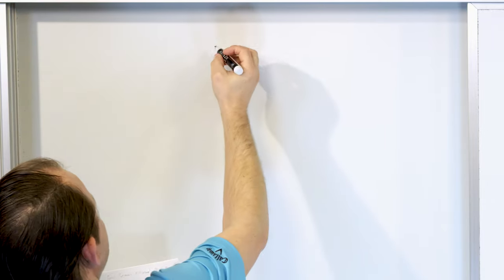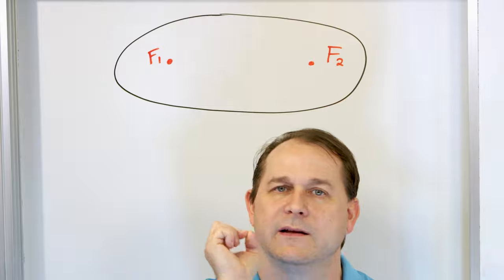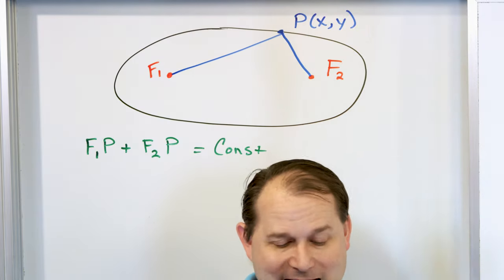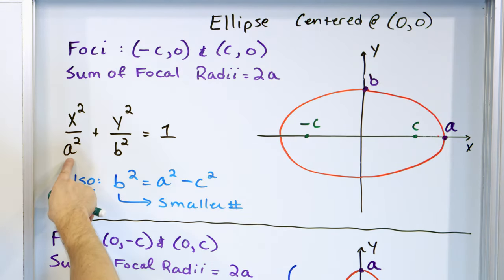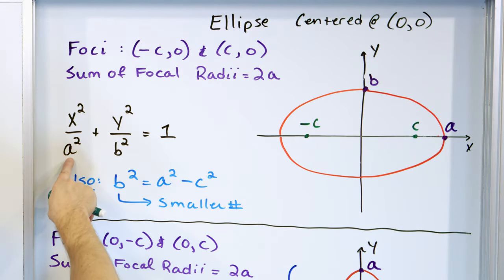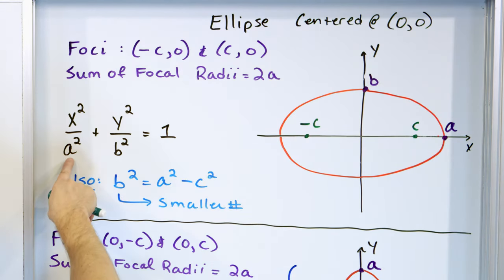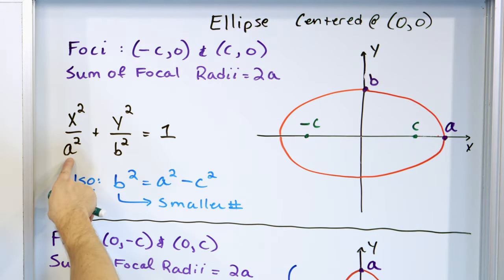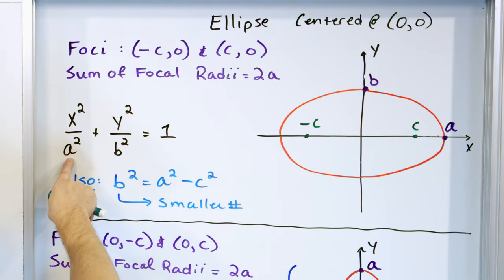01 - Conic Sections: Ellipses - Graphing, Equation of an Ellipse, Focus - Part 1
In this lesson, we will learn about the important conic section known as an ellipse.  First, we will examine the equation of an ellipse and compare it to the familiar equation of a circle.  Next, we determine what the focus of an ellipse physically means, and why there are two foci instead of just one.

Finally, we graph many ellipses and write the equations down to understand that as we move the ellipse closer to a circle, the equation of the ellipse in fact becomes the equation of a circle.